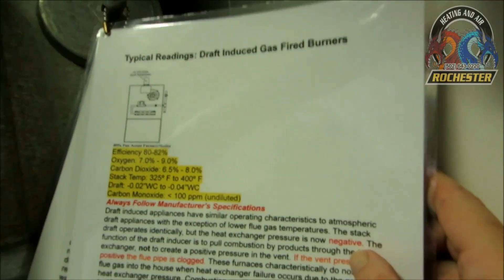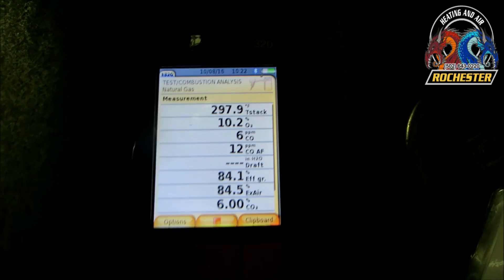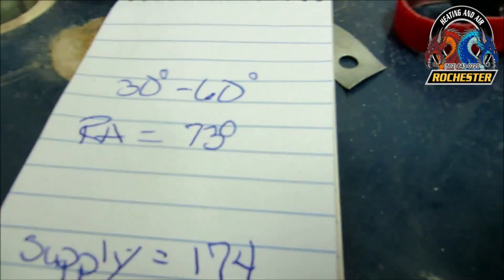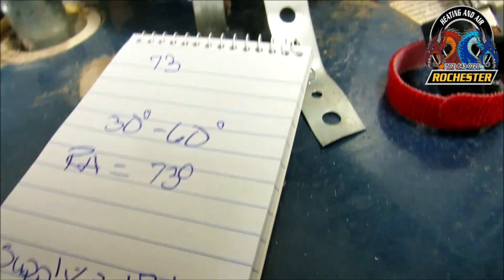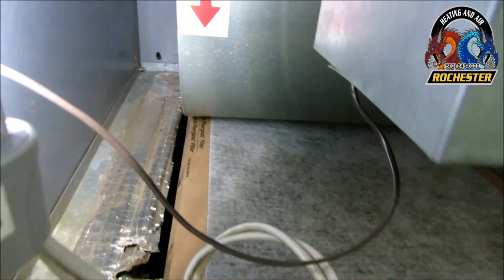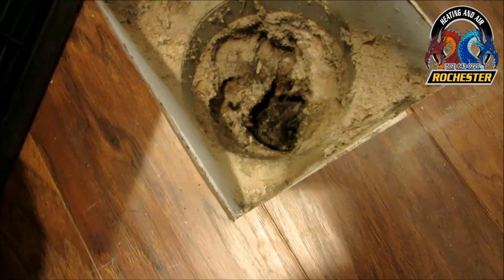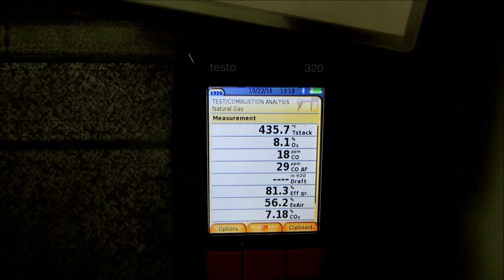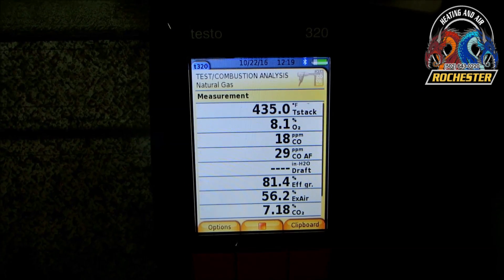Furnace Combustion Analysis/Safety Check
I Take Y'all Out on a 80% Furnace Safety Check !!! Before my Customers can Close on there New Home , they  Had to Have Proof the Furnace did Not Have a Leak in the Heat Exchanger ...  Lets Put the Testo 320 to Work ...